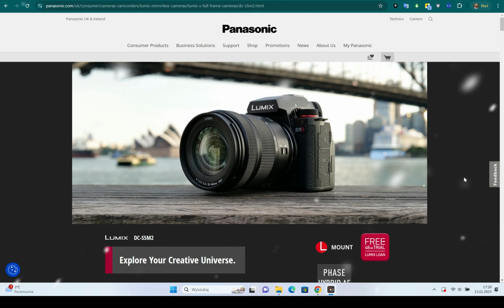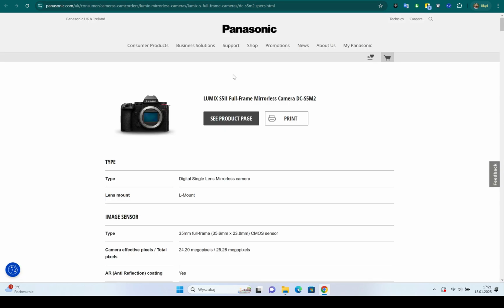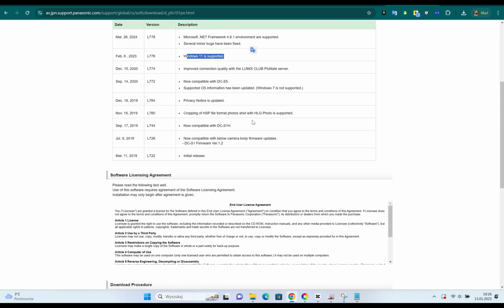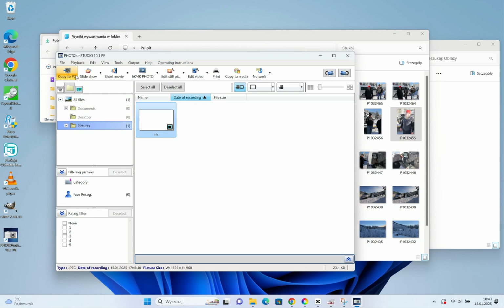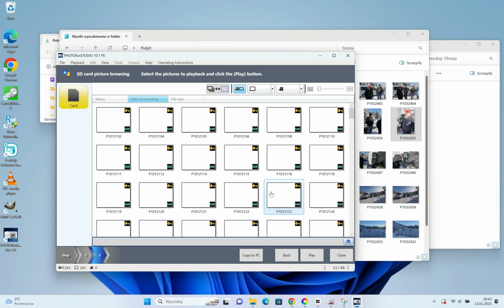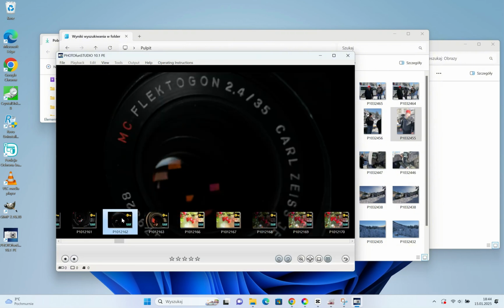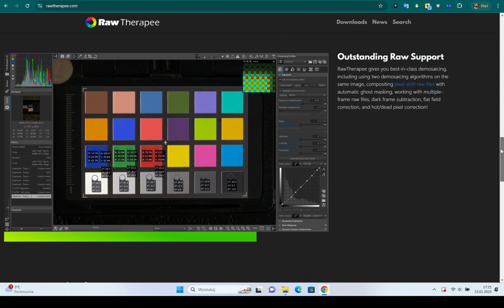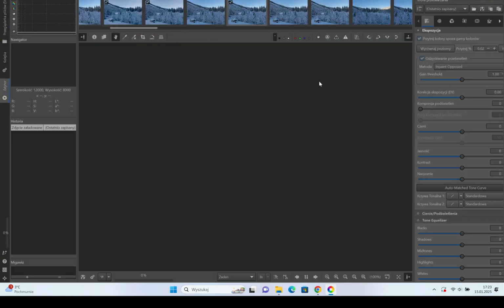📷 RAW RW2 12bit Panasonic Lumix S5 S5II S5IIX Windows compatibility Lightroom alternative for free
📷 RAW RW2 12-bit – Panasonic Lumix S5/S5II/S5IIX – FREE Lightroom Alternative! 🎞️✨

Looking for a free way to edit your 12-bit RAW RW2 files from Panasonic Lumix S5, S5II, and S5IIX on Windows? 🖥️📂 This video explores RawTherapee, a powerful and completely free RAW editing software that works as an alternative to Lightroom! 🔥

🔹 Full compatibility with RW2 files
🔹 Advanced color grading & noise reduction
🔹 Non-destructive workflow for professional results 🎨
🔹 100% FREE – No subscriptions!

Watch the video to see how RawTherapee handles 12-bit RAW files and whether it’s the right choice for your Panasonic Lumix workflow. 🎬✅

No Copyright Cinematic Music
Liborio Conti